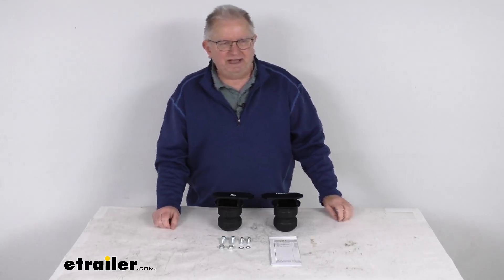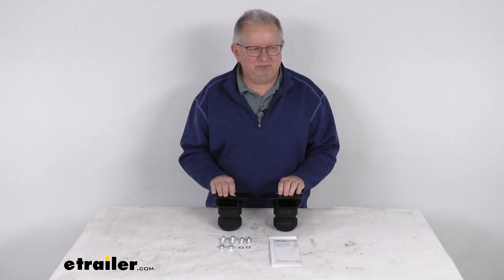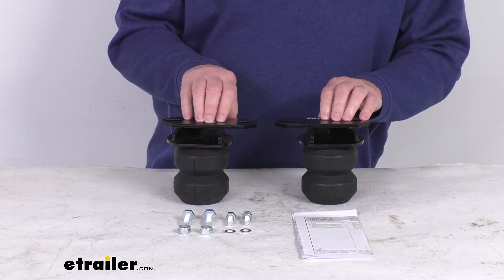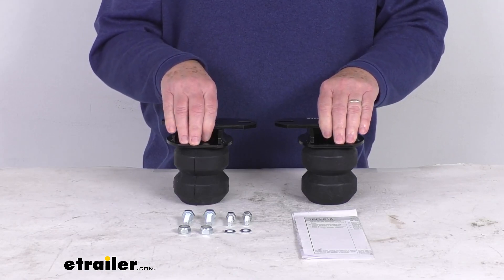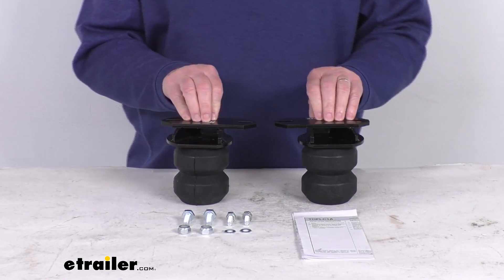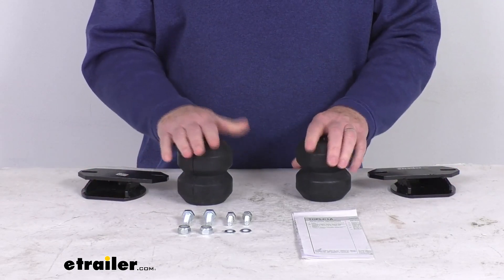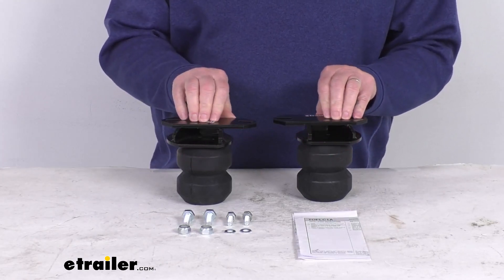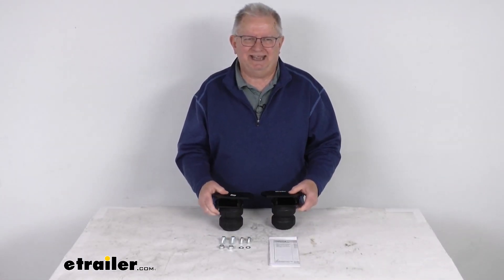etrailer | Comprehensive Review: Timbren Suspension Enhancement System-TTOFLC1A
Hello everybody, this is Jeff at etrailer.com. Today, I'm gonna take a look at this Timbren Front Suspension Enhancement System. Now this is a custom fit part. It is designed to fit the 1996 to 1997 Lexus LX 450 vehicles. And on a custom fit part like this, I do like to recommend for you to go to our website, use the Fit Guide, putting your year and model vehicle and it'll show if this will work for application. Now this kit here will improve the suspension, the handling and the safety of your vehicle.

Does provide additional support as needed so you always have a nice, smooth, comfortable ride. Basically, it allows the leaf spring ample movement while cushioning any light loads, and it does not affect the empty ride of the vehicle. And then what's nice is it'll become more rigid as more weight is added. This will increase stability, provides great performance while you're hauling heavy loads. And this will even help reduce vehicle sag.

These do work independently, side to side, help compensate for any off-center loads, and it'll reduce body roll when you're swerving or turning corners. They will also act as shock absorbers, taking the brunt of any bumps and rough roads, helps extend the life of your vehicle suspension. Now this kit will include everything shown here on the table. The two Aeon hollow rubber springs, the custom fit mounting brackets, all the hardware you need for installation, nice set of instructions that'll describe how this goes together. And these do install directly onto the frame of the vehicle.

There's no drilling required. Capacity on these is 3,000 pounds. Couple notes I do wanna mention is Timbren springs will not increase your vehicle's weight carrying capacity. So you do wanna make sure not to exceed the manufacturer's recommended weight limit. But that should do it for the review on the Timber Front Suspension Enhancement System..